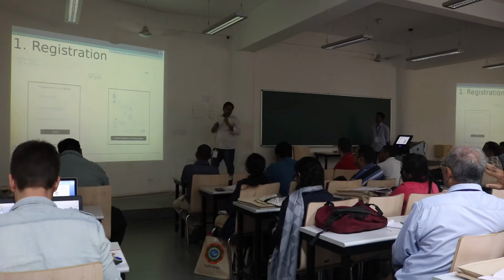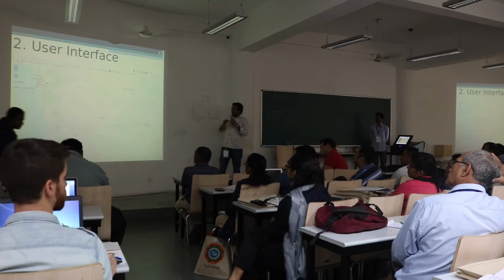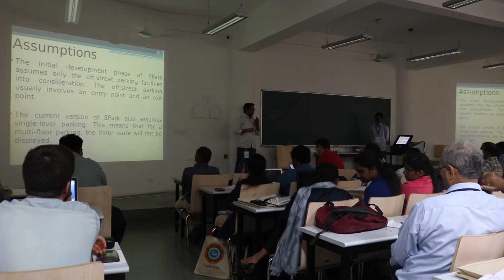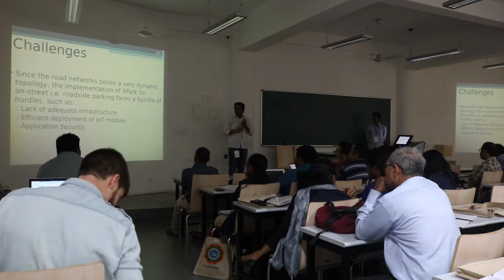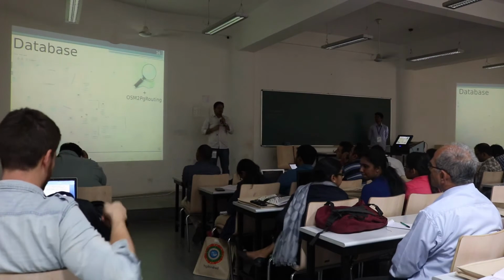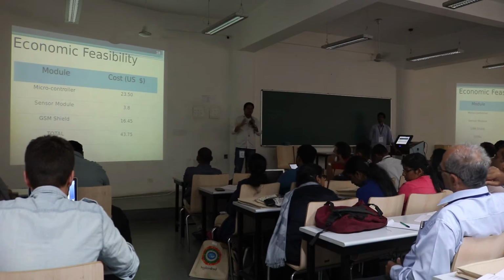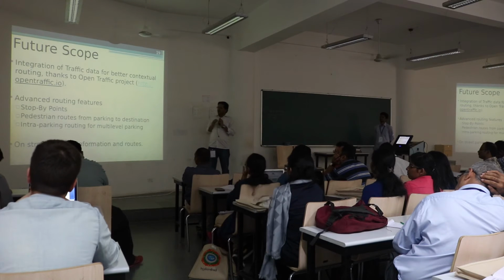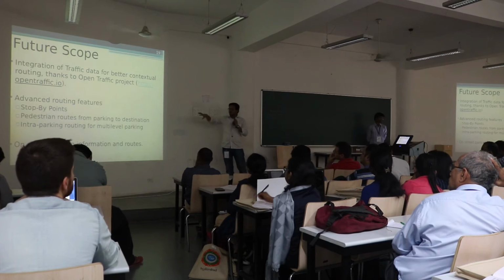Smart Park - Online Parking System using Open Source Software | FOSS4G ASIA 2017 | IIIT Hyderabad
This video is a talk I delivered at FOSS4G ASIA 2017 at IIIT Hyderabad. I talk about how we can build an online parking visualization system to look for parking availability using RFID and Open Source Geospatial technologies.